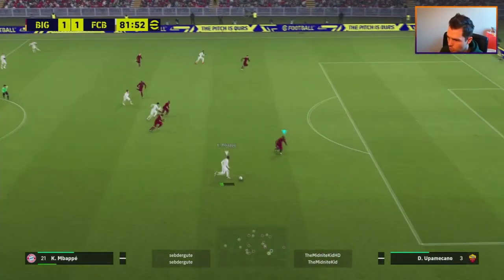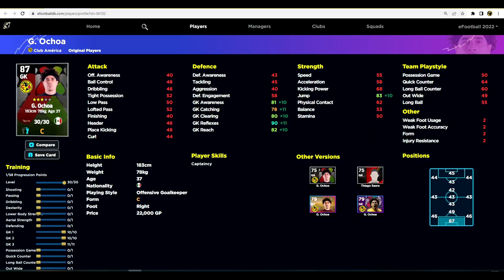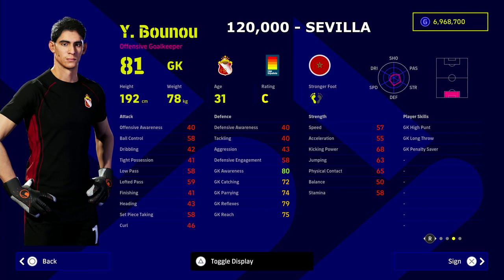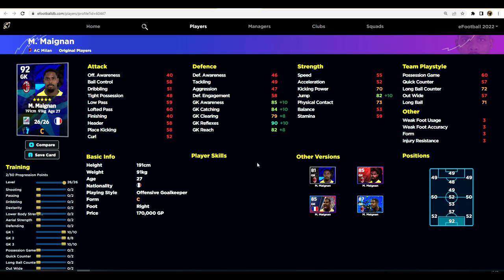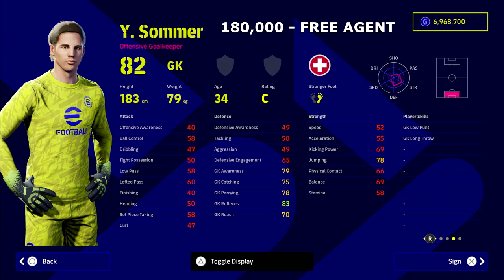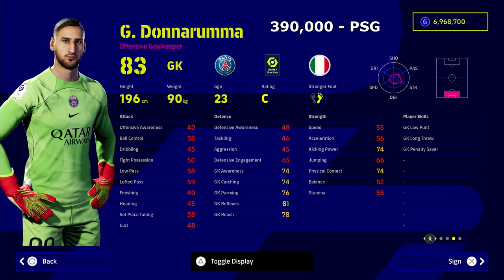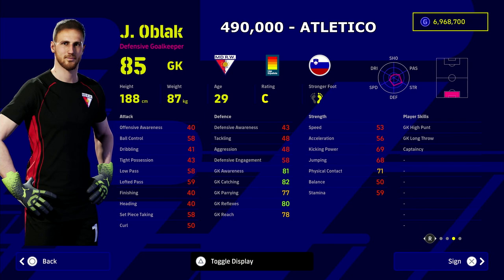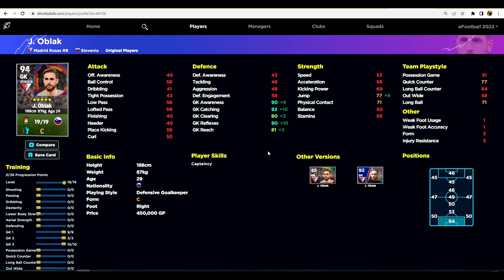eFootball 2023 | BEST GK's for ALL Budgets + Training Guides - Dream Team